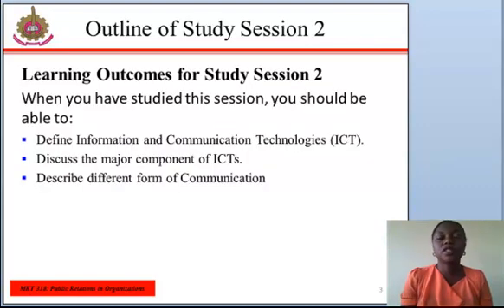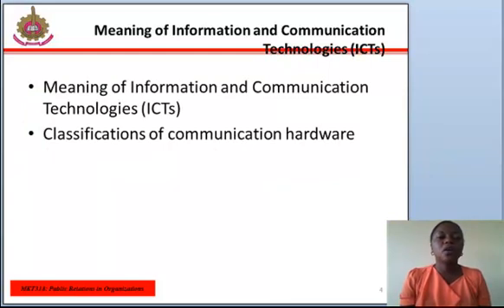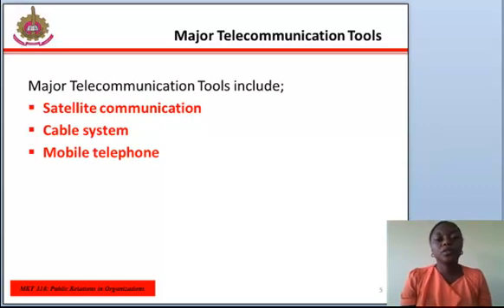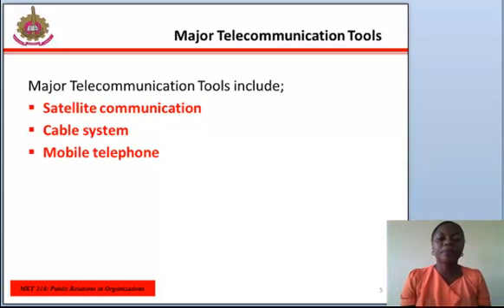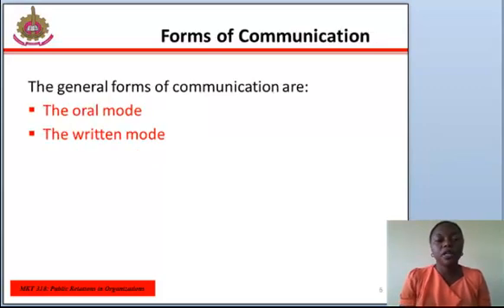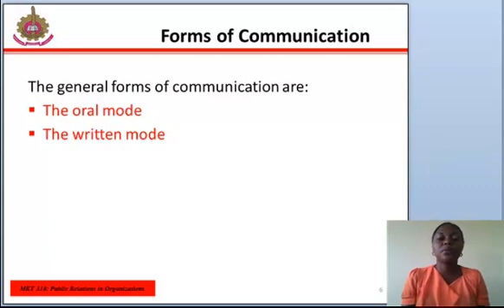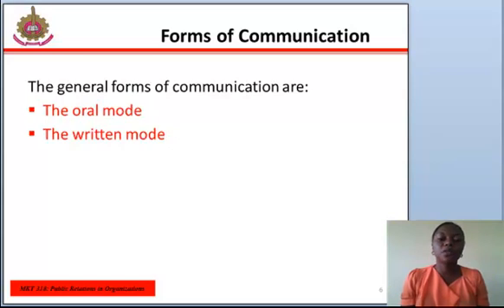MKT 318 SS2